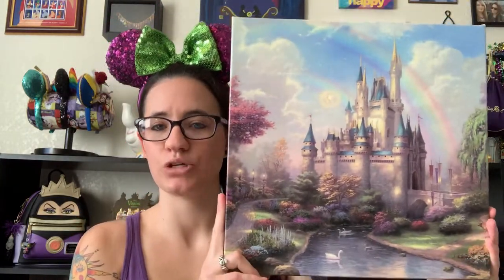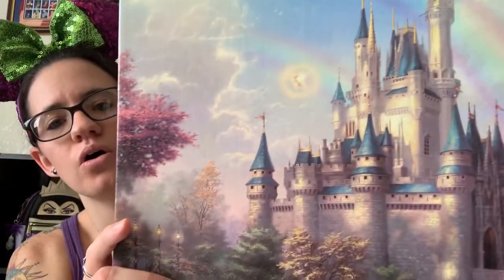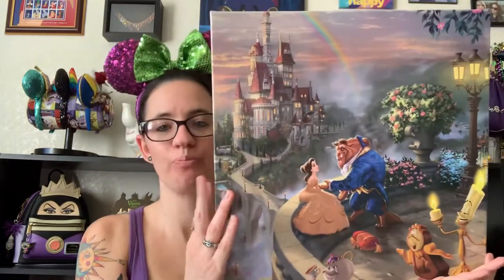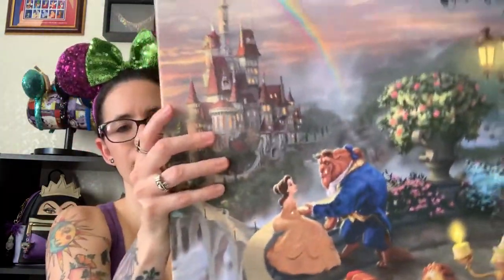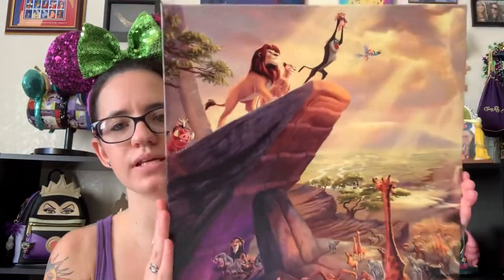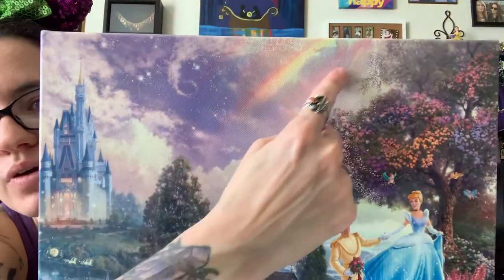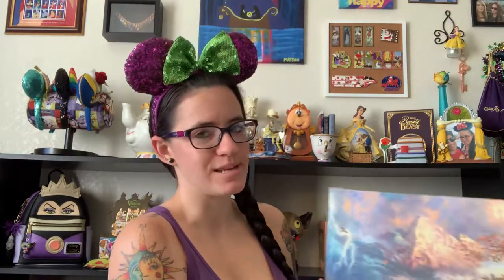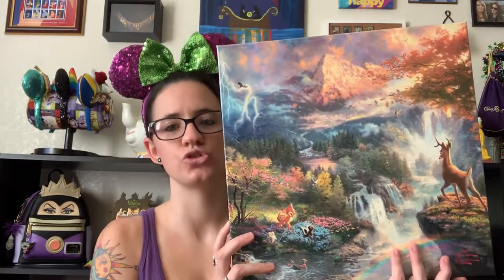Thomas Kinkade Disney Painting Collection! ~ MagicalMartini ✨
I hope you enjoyed my Thomas Kinkade Disney Painting Collection! Which one was your favorite? Mine is the Beauty and the Beast one of course, but as I mentioned in the video the Bambi is very important to me because it was my moms ✨

Positive vibes only please ✨